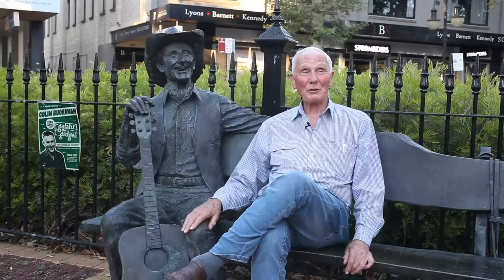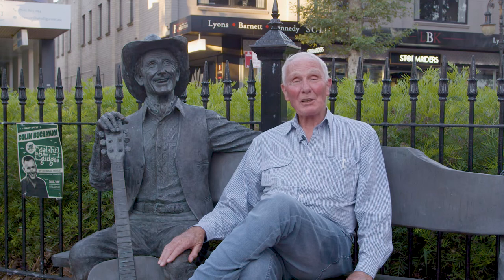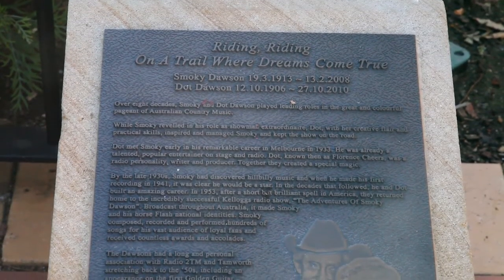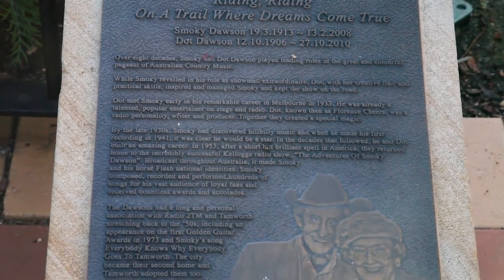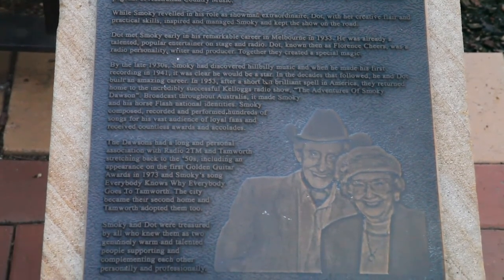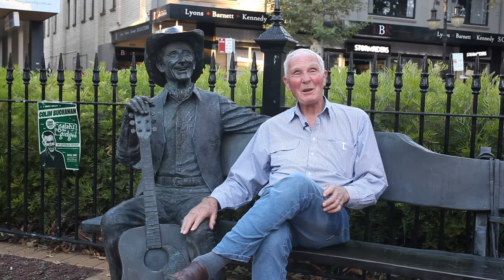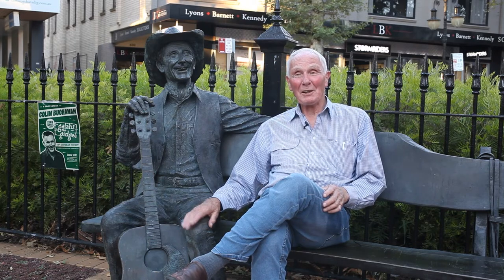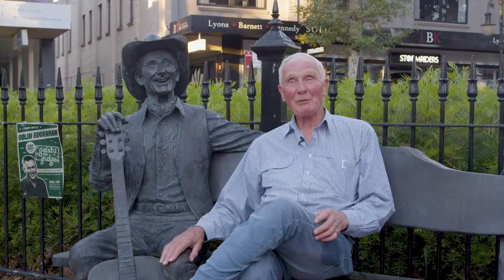Smoky Dawson Bronze Statue | Tamworth Country Music Trail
Take a minute to sit with the legendary Smoky Dawson – a memorial statue by gifted sculptor Tania Bartlett. The statue, unveiled by Dick Smith in 2012, recognises the outstanding contribution of Smoky Dawson to Australian country music.

Smoky is the 6th stop on the Tamworth Country Music Trail, learn more about the trail